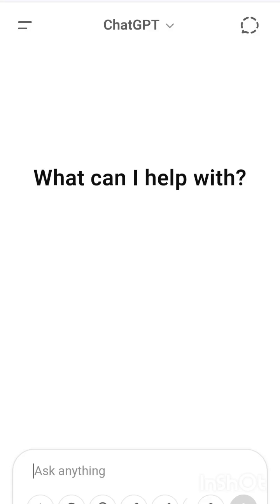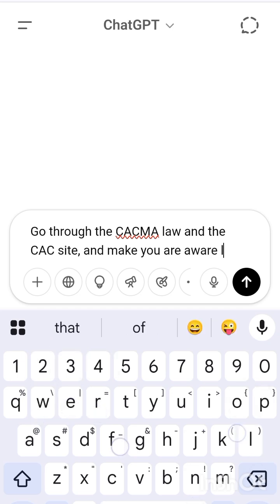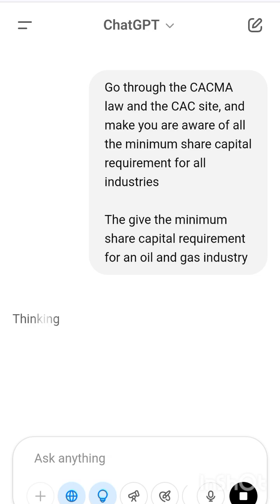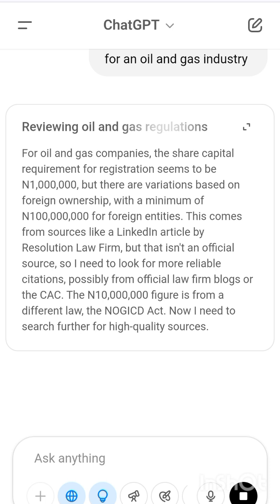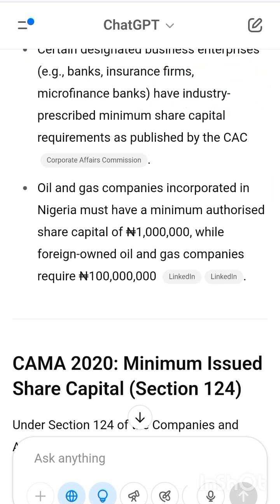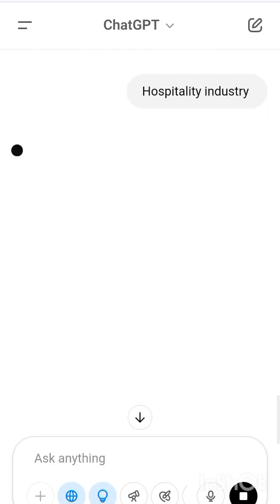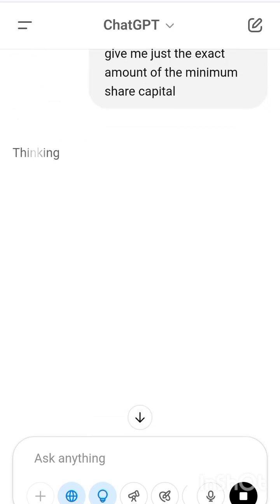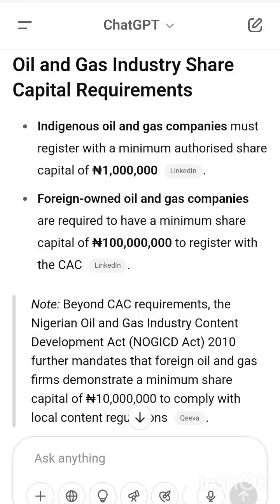CAC: How to Use AI to Determine Your Company’s Minimum Share Capital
Are you trying to figure out the minimum share capital for your company but don’t know where to start?
In this video, I’ll show you how you can use AI tools to easily calculate the perfect minimum share capital for your business registration, whether you’re registering a Business Name, Limited Company, or Incorporated Trustee.

Instead of stressing over manual calculations, learn how Artificial Intelligence can speed up your decision-making process and ensure your company meets regulatory requirements effortlessly.

Need personal guidance?

What you'll learn:

What is minimum share capital?

Different minimum share capital requirements (based on industries)

Best AI tools to calculate your company share capital

Real examples using AI

How to avoid common mistakes when setting your share capital